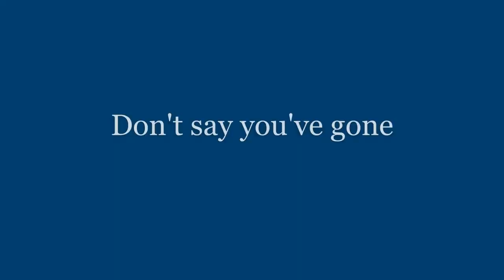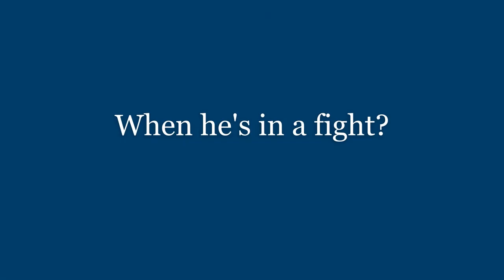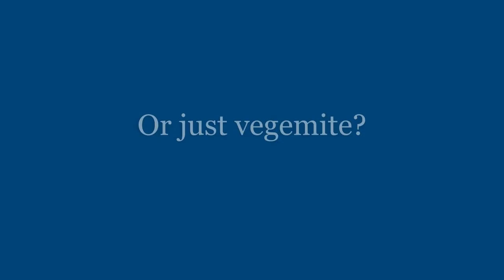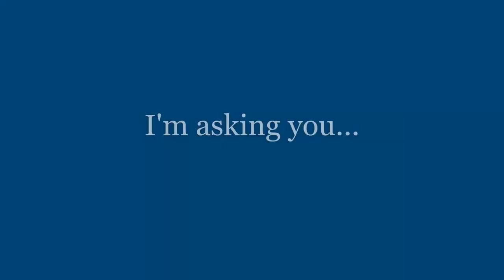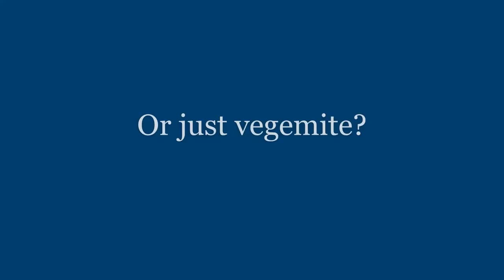Kate Airey - True Blue (John Williamson Cover)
Cover of John Williamson's True Blue.